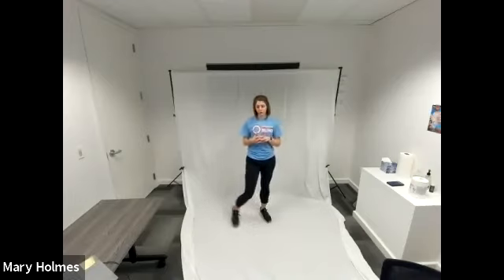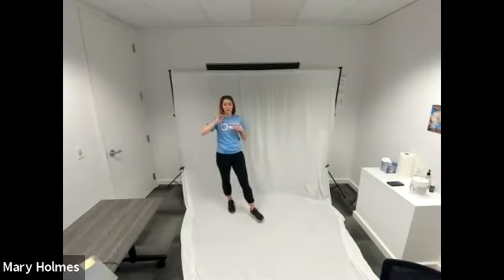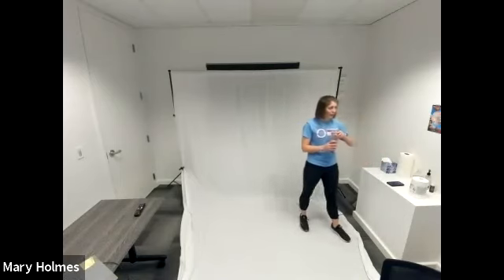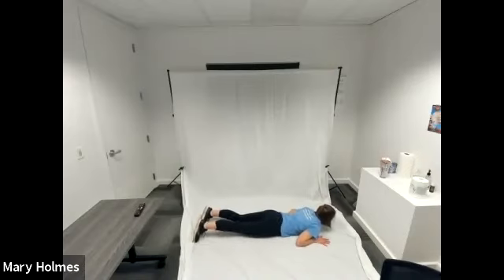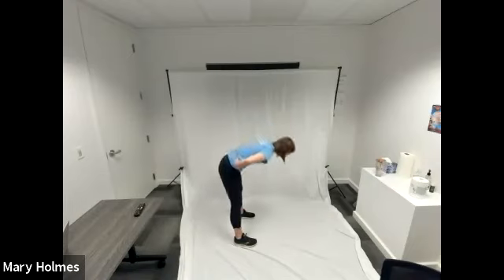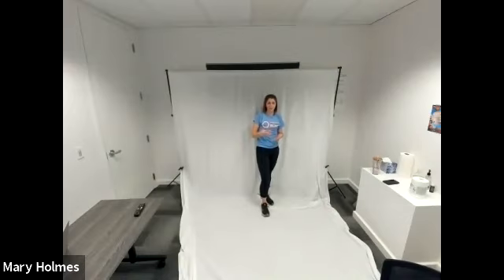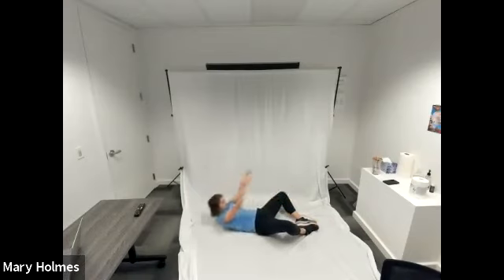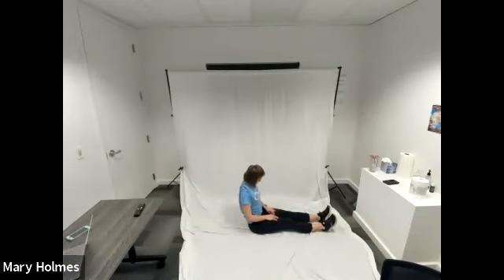Blind Audio Described - Full Body Workout (I)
This audio-described Stamina Workout will include a Full-Body Tabata circuit consisting of five exercises done six times. Before each circuit begins, Mary will explain and demonstrate each exercise. Exercises will be done for 20 seconds followed by 10 seconds of rest. A core circuit will follow, consisting of five core exercises done twice for 30 seconds.

0:00 Introduction
1:45 Warm-up with Descriptions
8:26 Circuit 1 Descriptions
18:25 Circuit 1 Exercises
34:40 Circuit 2 Descriptions
41:38 Circuit 2 Exercises
47:25 Cool Down with Descriptions

Check our virtual events page to see when we’ll be doing more live workouts